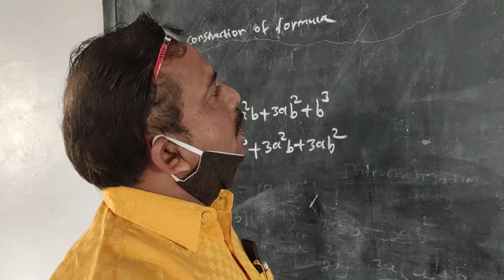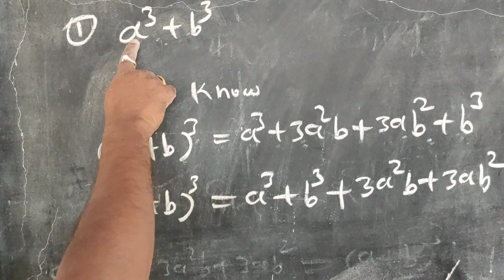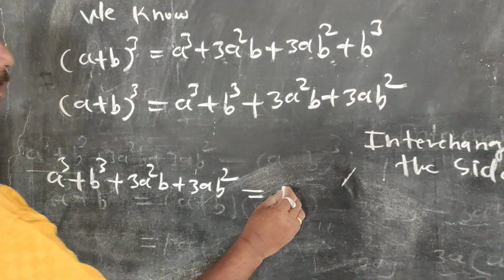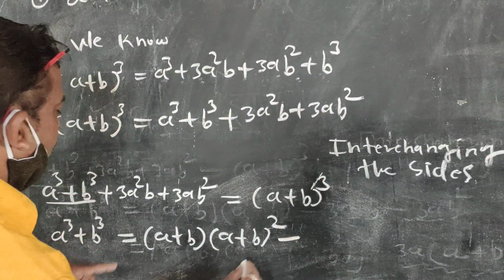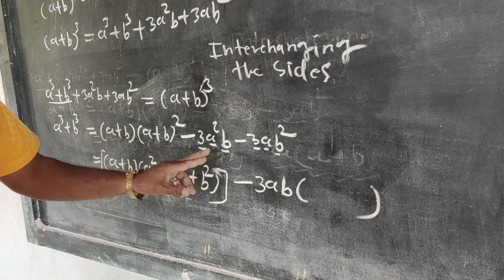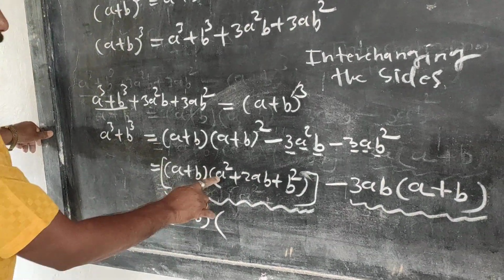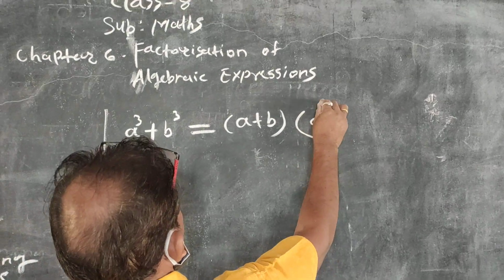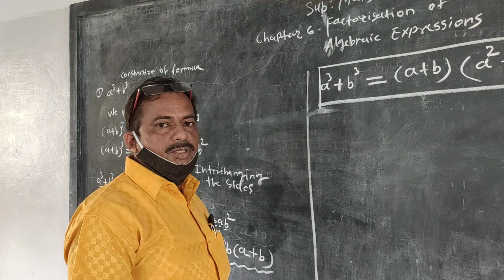10 October 2024(2)